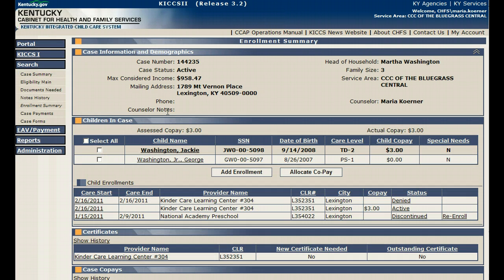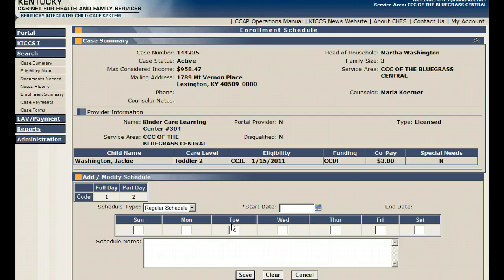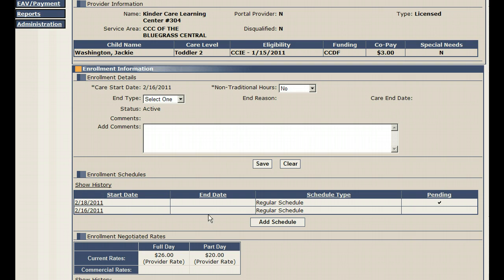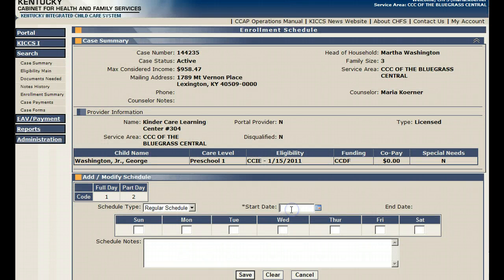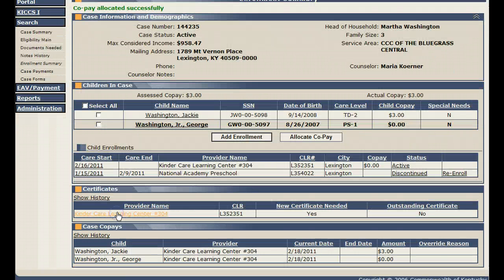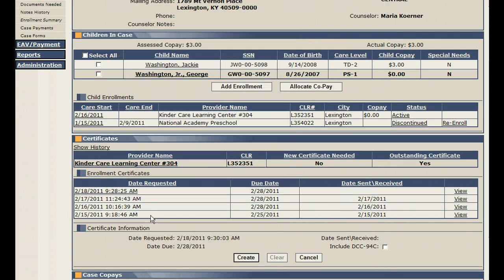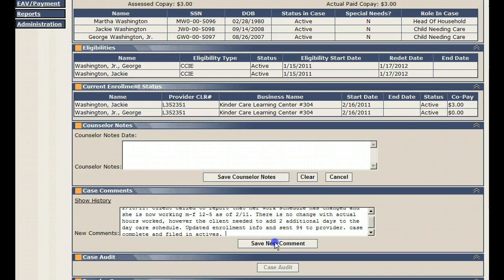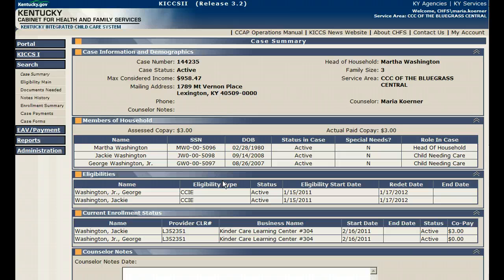CC Schedule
This video leads a worker through the process of completing a reported change in work schedule.